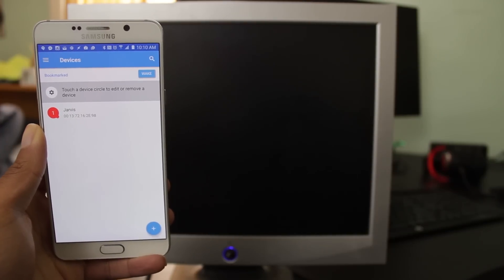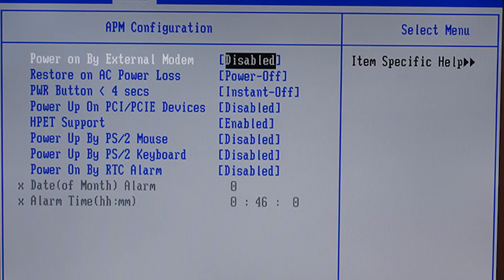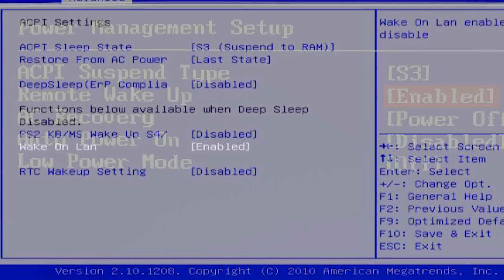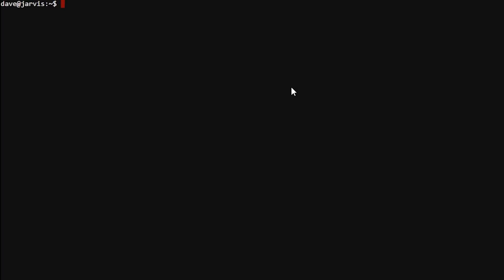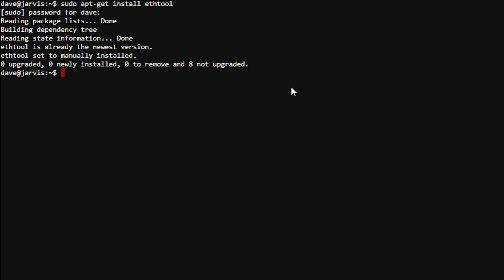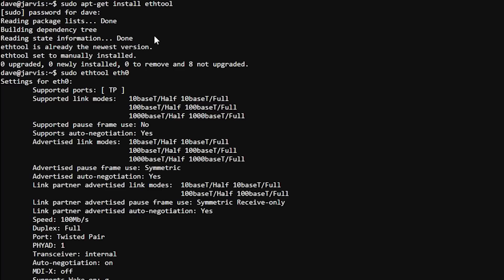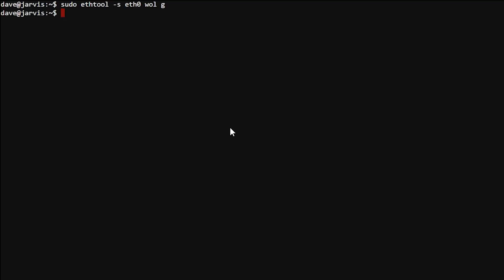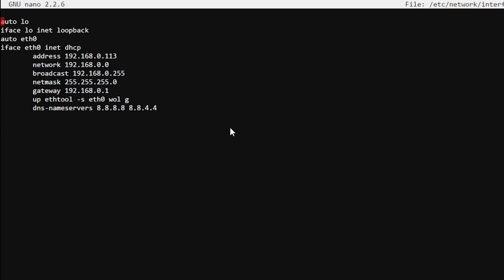Remotely Turn on Computer (WOL) - Linux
Stop pushing that power button! Here's how to remotely turn on your computer.